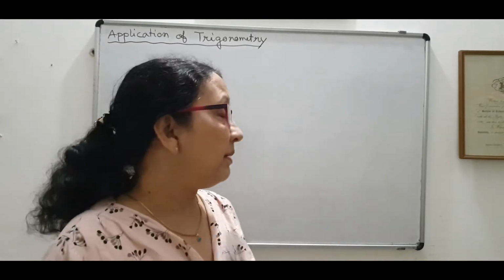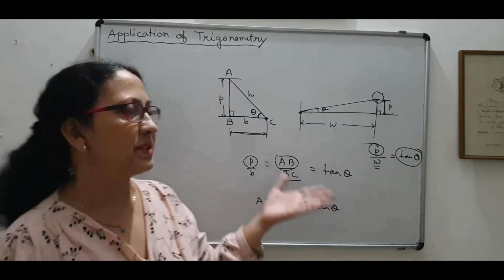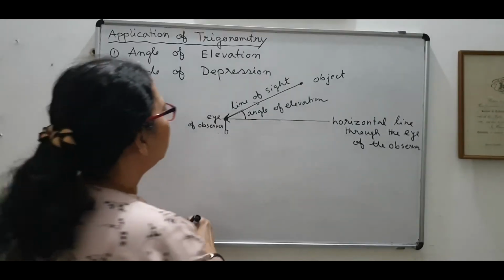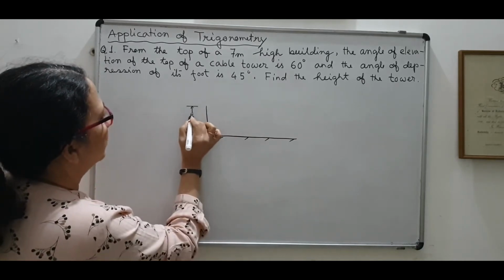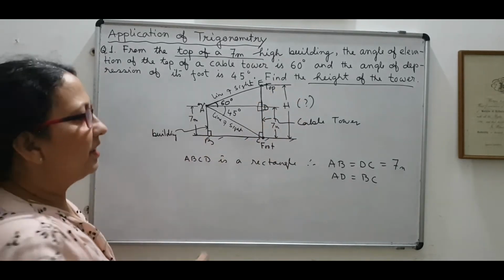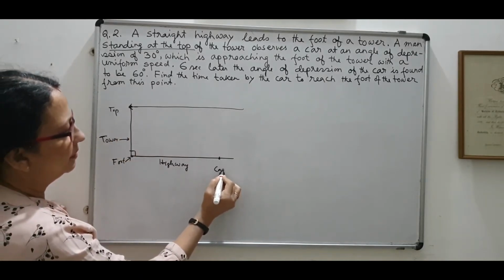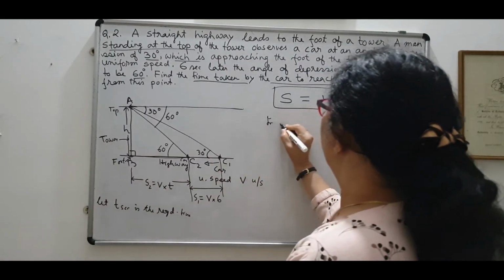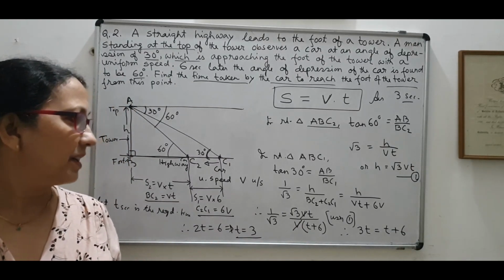SOME APPLICATIONS OF TRIGONOMETRY | PART -- 1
CBSE Maths | Class 10 |SOME APPLICATIONS OF TRIGONOMETRY| Part - 1
Explanation of drawing diagram for solving problems. Solutions of Q.12,Q.15 of Ex.9.1 NCERT.